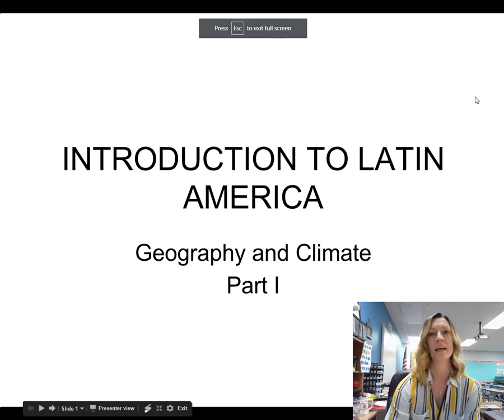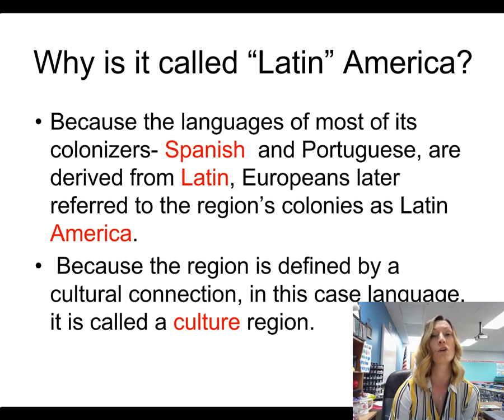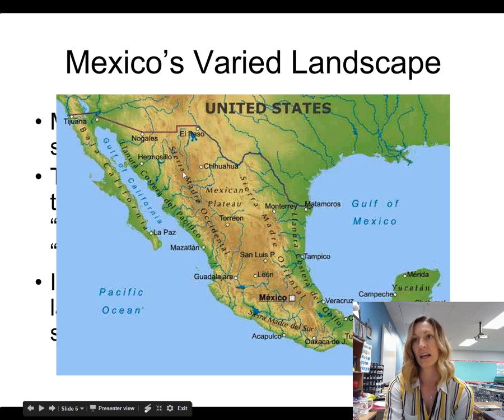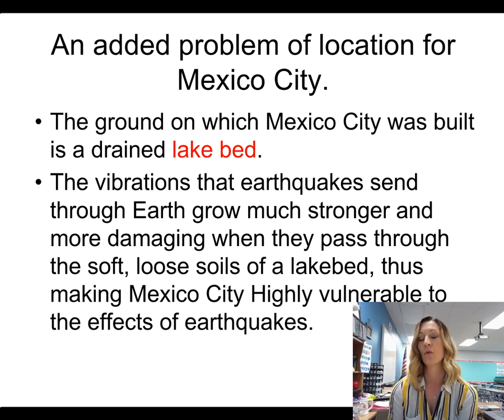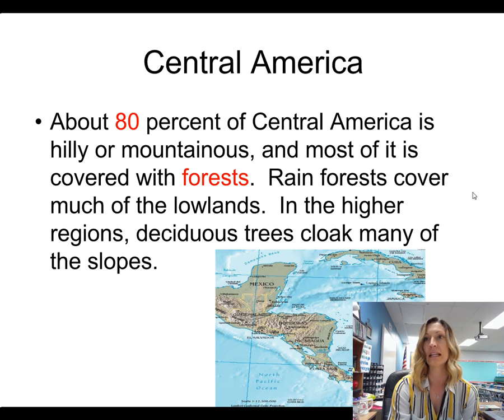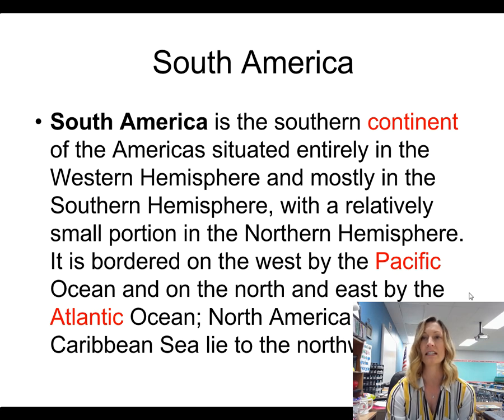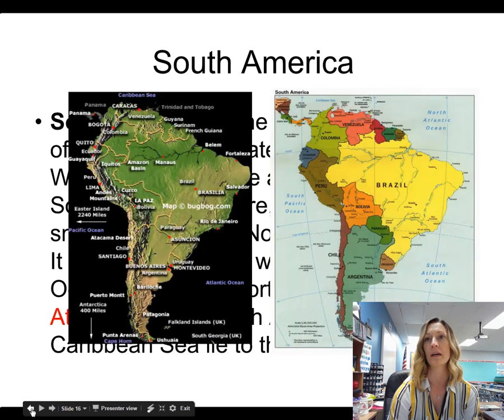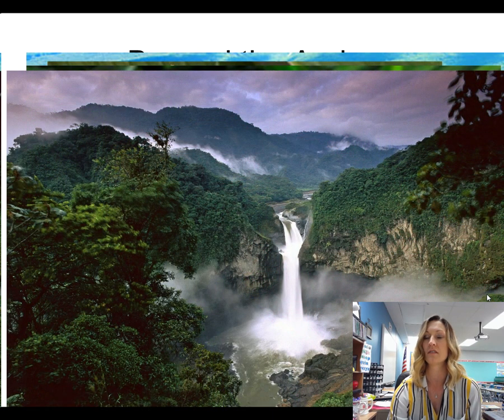Introduction to Latin America Geography